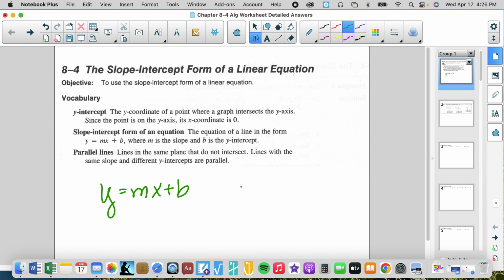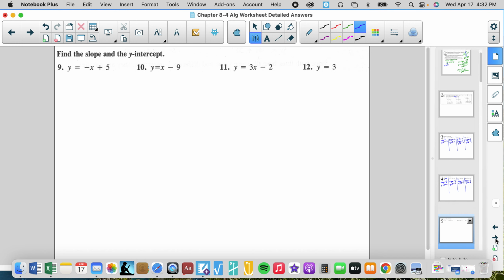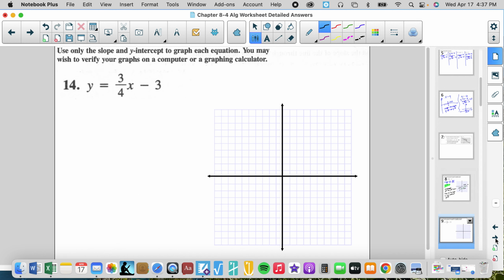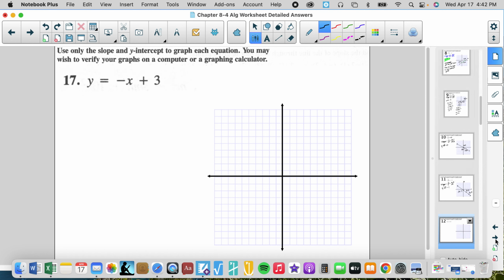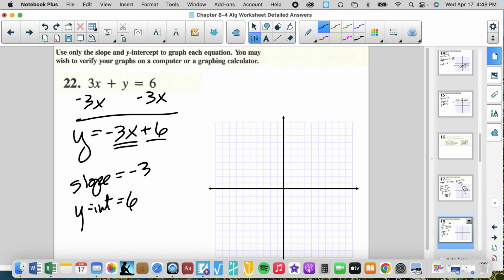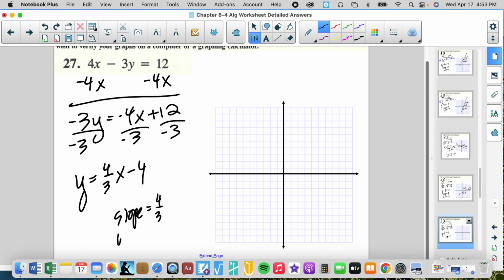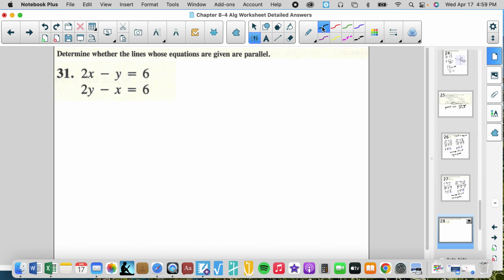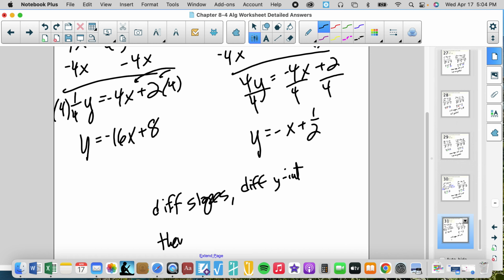Chapter 8-4 Alg (Slope Intercept Form)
Chapter 8-4 Slope Intercept Form of a Linear Equation